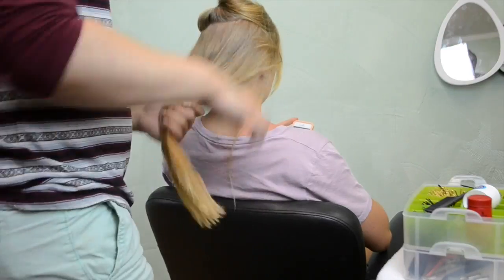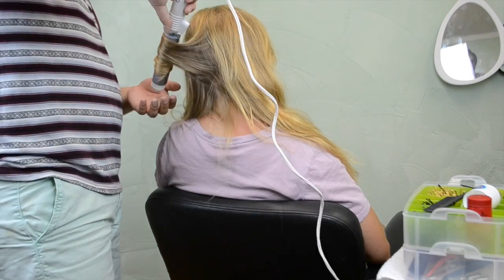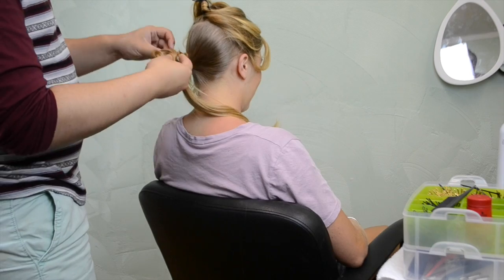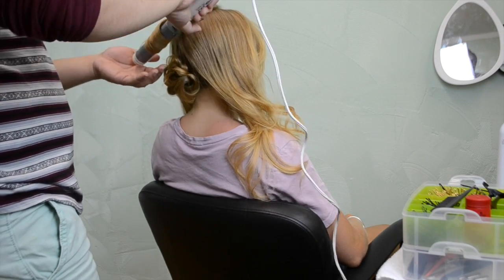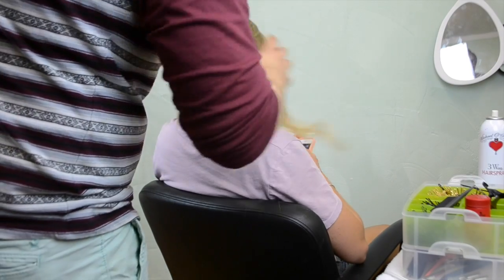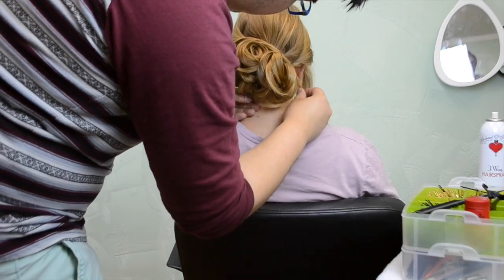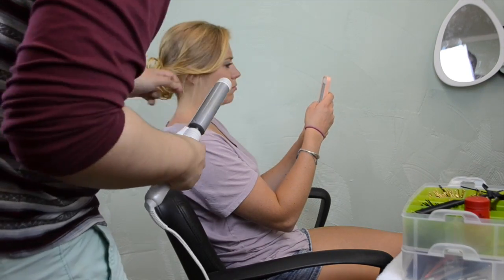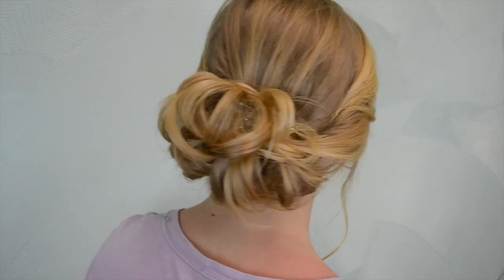Nam Nguyen - How To: Basic Updo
hey guys! hope all goes well! Here I show you how to do a basic updo that a lot of people ask for! hope you like it!

dublin forever